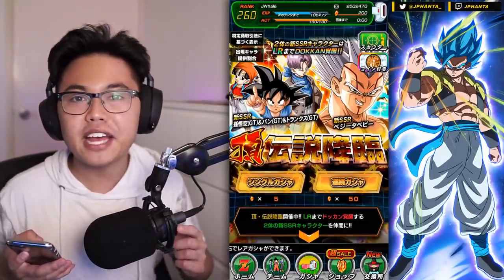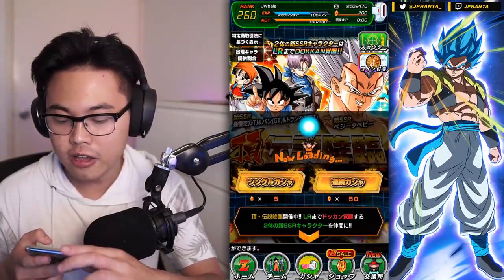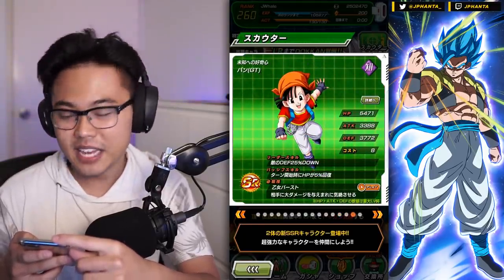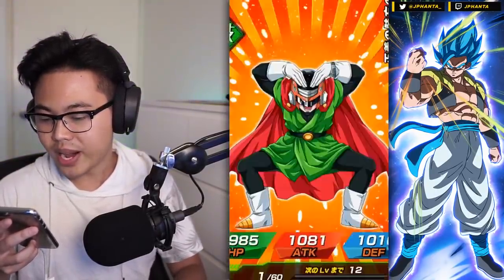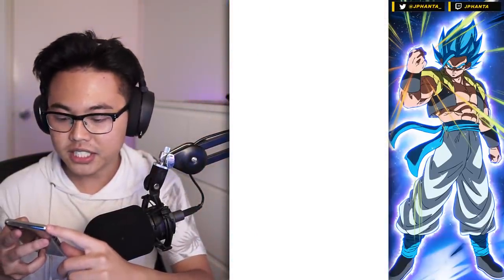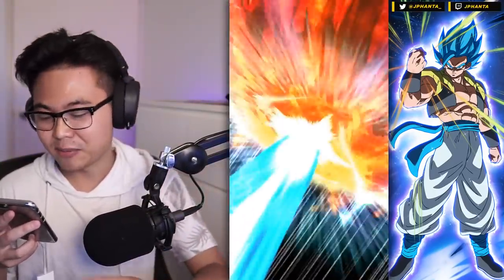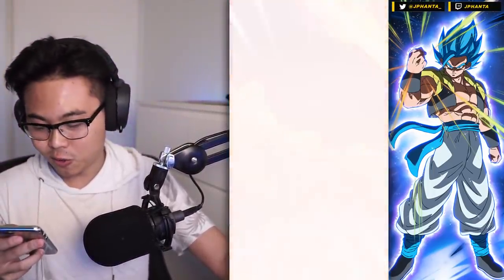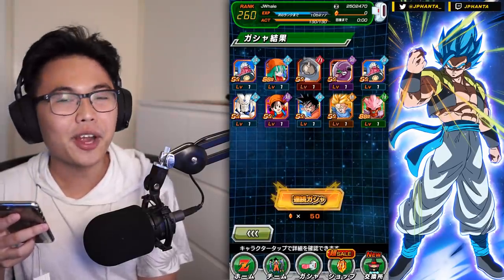CAN I PULL IN 200 STONES?! Dual LR GT Banner Multi-Summons | DBZ Dokkan Battle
4 Multi Summons, Lets see what we get